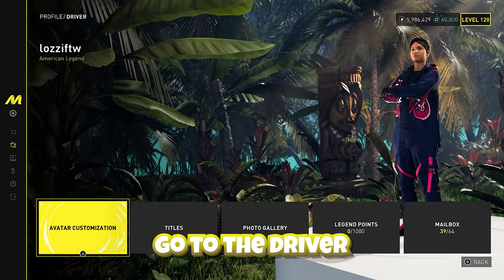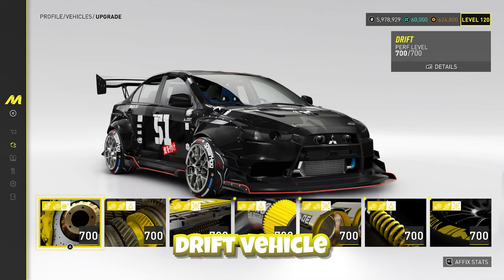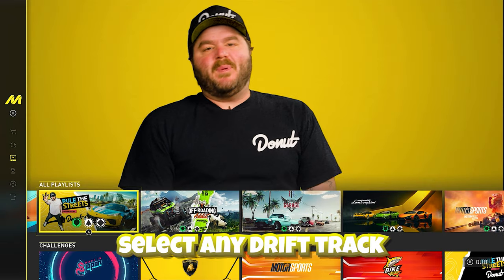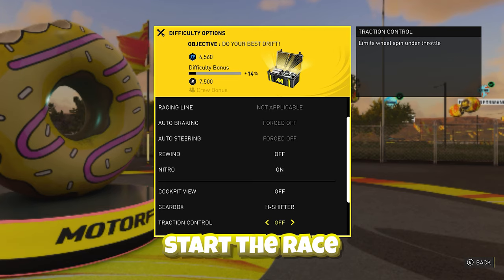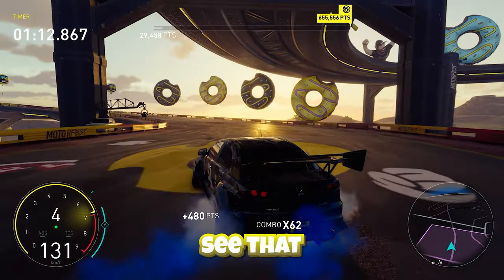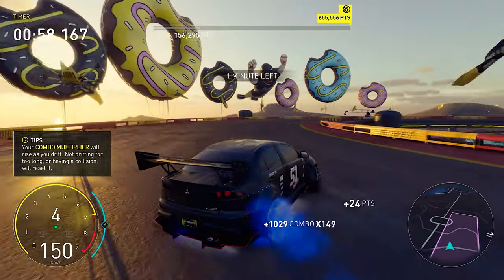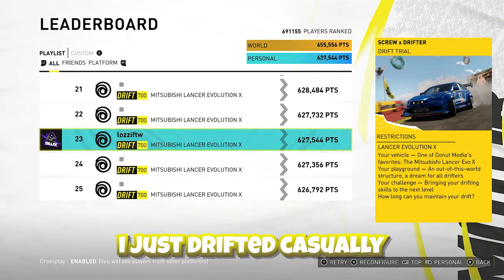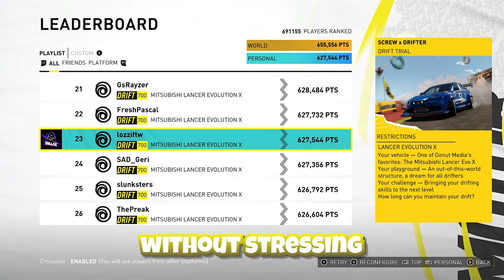Easy Guide to Dominate The Crew Motorfest Drift Leaderboards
A simple and easy method to get drift points in the Crew Motorfest.

Drifting in The Crew Motorfest
Easy Method for Drifting in The Crew Motorfest
Dominate leaderboard in The Crew Motorfest
Easy drift Points in the Crew Motorfest
600 thousand points in the Crew Motorfest
Top rank in the Crew Motorfest